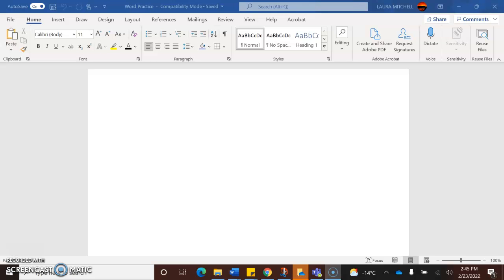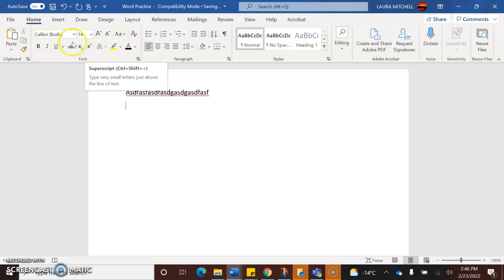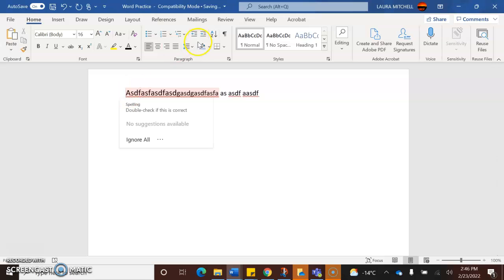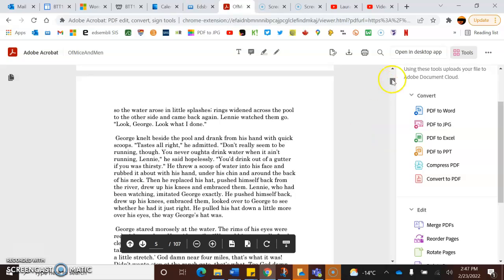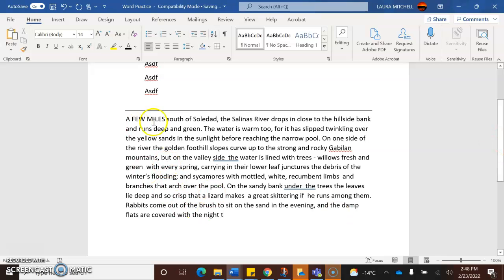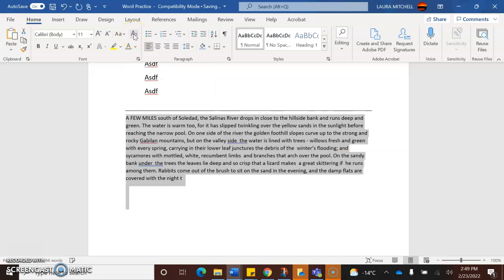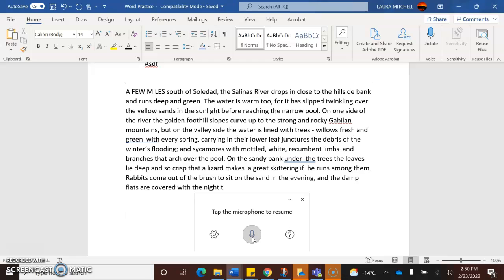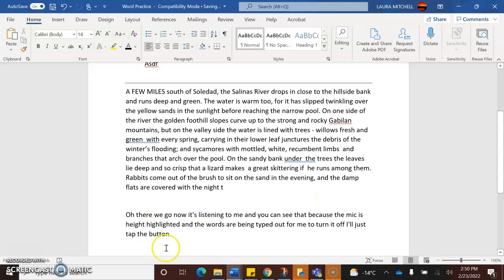BTT1O - MS Word - Home